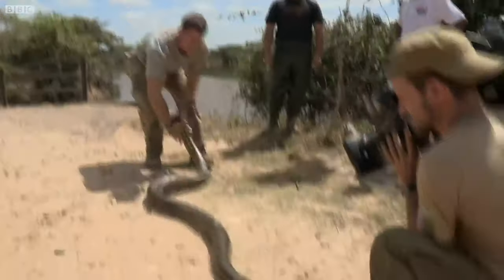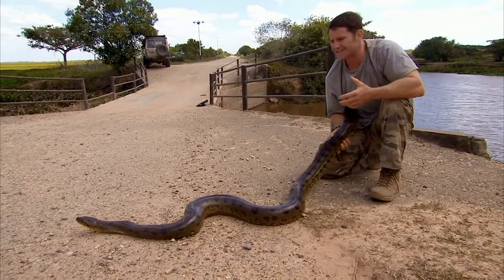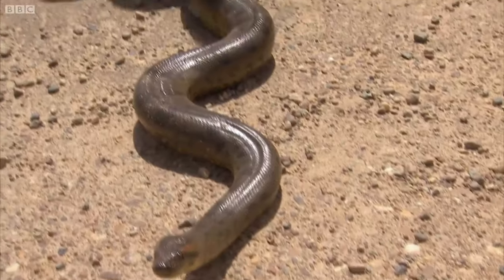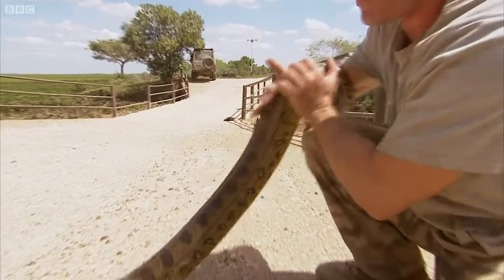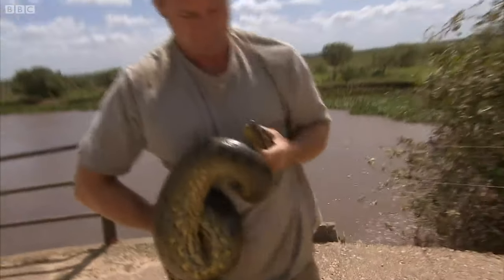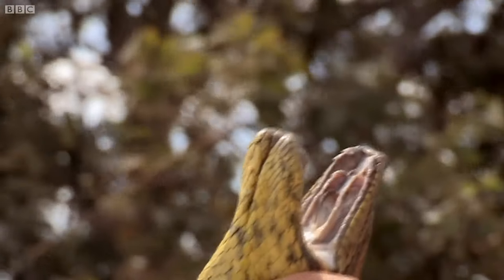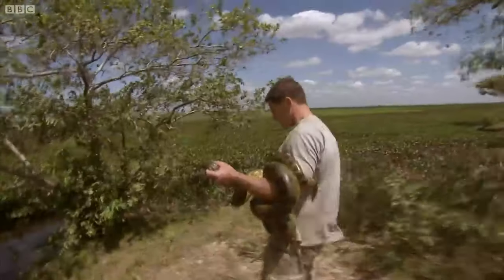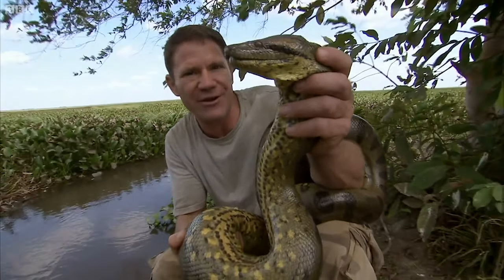Steve wrestles with a green anaconda | Deadly 60 | BBC Earth Kids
This time Steve Backshall and the crew comb the Venezuelan wetlands looking for the biggest snake in the world, the mighty green anaconda - capable of growing to over 6m in length.